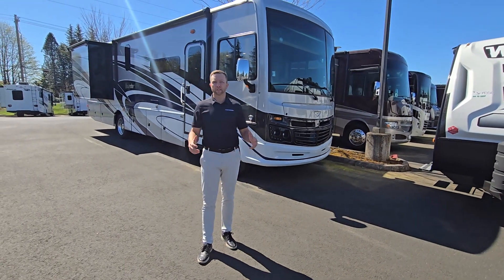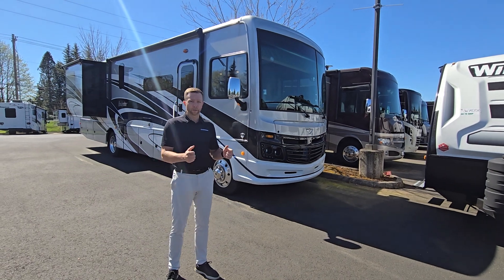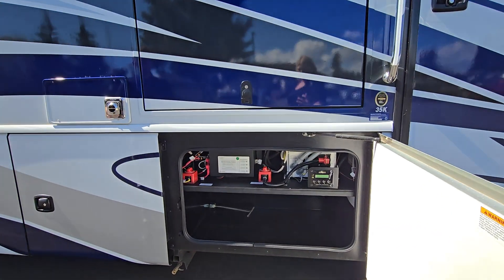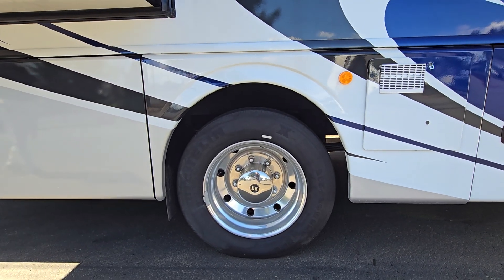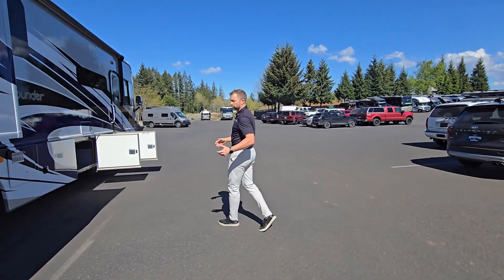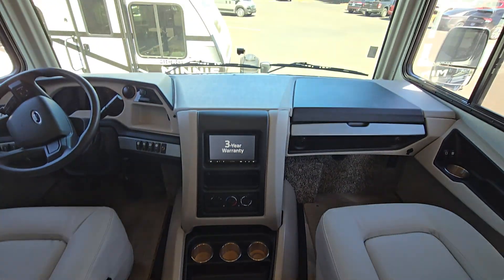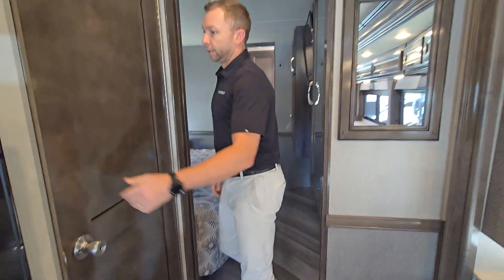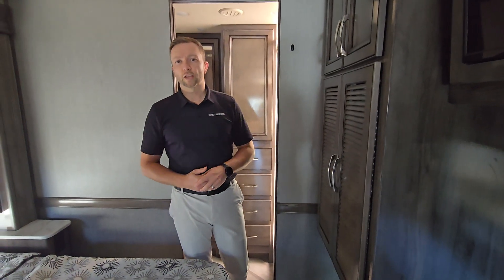Pre Owned 2022 Fleetwood Bounder 35K - Sandy, OR - #22101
When you are ready to travel the countryside, this coach will get you there in comfort with luxury and residential features that you deserve. The driver and passenger will love the automotive style dash with color monitor and workstation, plus the pedestal table in between. Once you have setup for the evening, you might enjoy reclining back in the chairs or sitting on the sofa sleeper that offers guests a place to stay the night along with the booth dinette and the optional Hide-A-Loft power drop-down overhead bunk if you added that feature. Your guests can use the mid-coach half bath while you have your own master suite with a king bed slide and storage, plus a full rear bathroom all to yourself.

With any Bounder Class A gas motorhome by Fleetwood, you can travel in luxury and style with the power you desire to enjoy the ride as much as the destination. Beginning with the Power Platform Ford chassis construction, the enhanced safety features such as remote, power-heated mirrors with turn indicators and side cameras, the color monitor for side and rear cameras, and the automotive one-piece windshield to the 100W solar panel and WiFi Ranger Sky4 that come standard, traveling is made perfect.  Inside you will love the look of the durable, vinyl tile flooring, the built-in electric fireplace, the energy efficient LED flush mount ceiling lighting, and the fiberglass shower surround with glass door, plus much more! Take the next step to choosing the greatest selling RV, choose a Bounder!